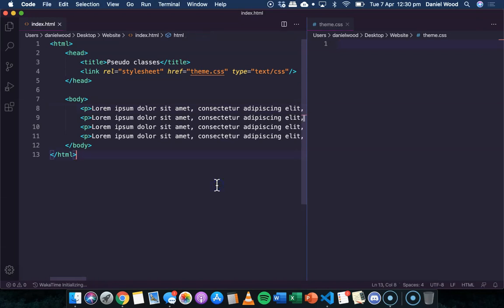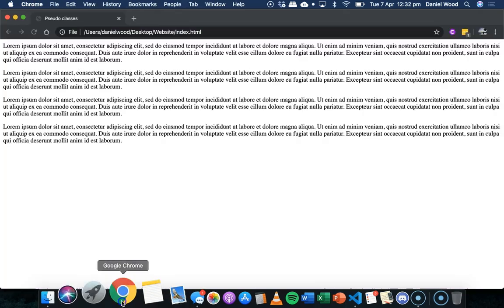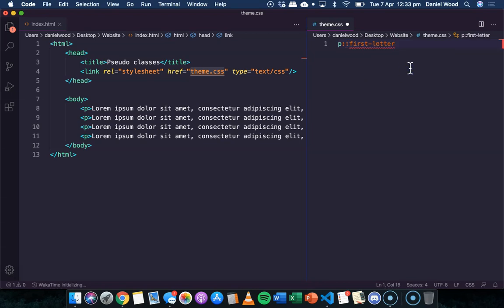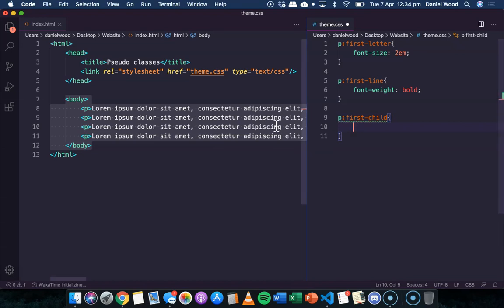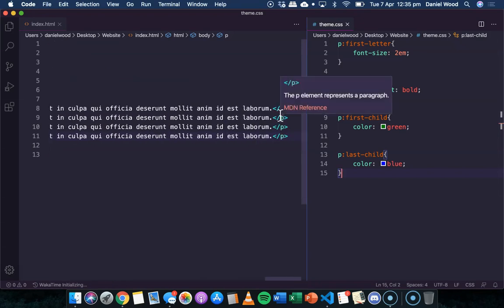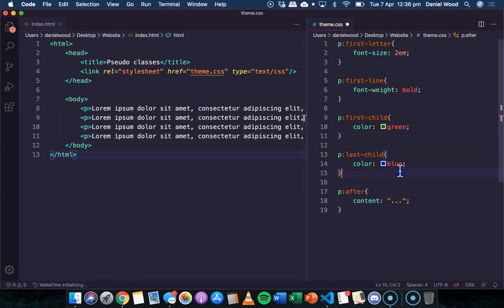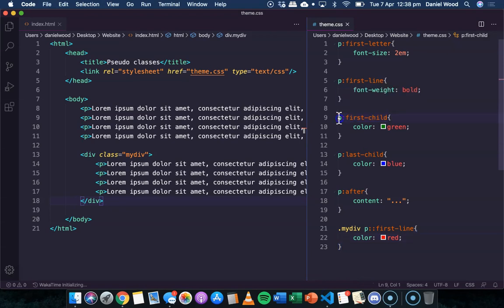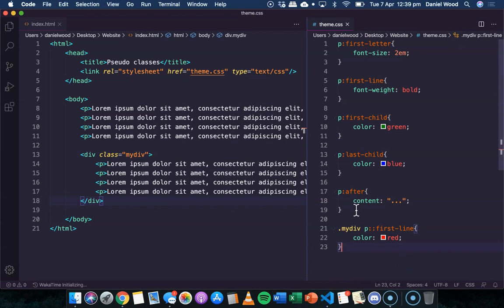HTML & CSS 2020 Tutorial 25 - Pseudo classes